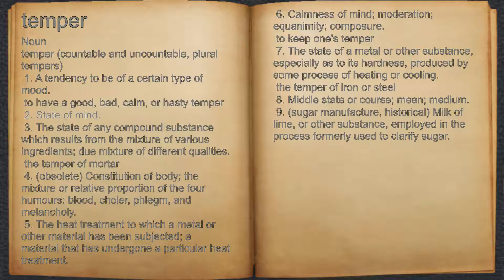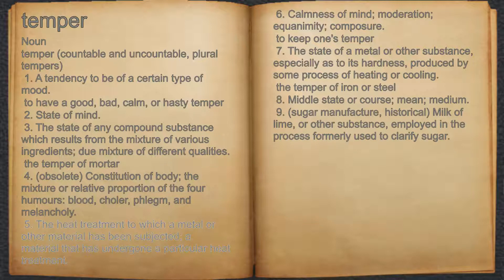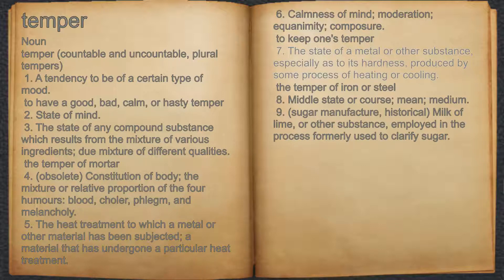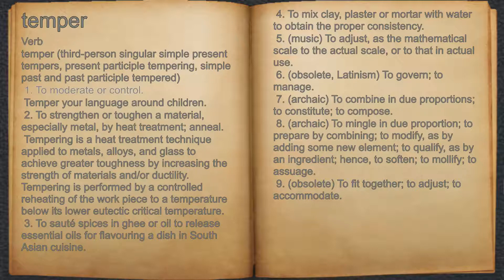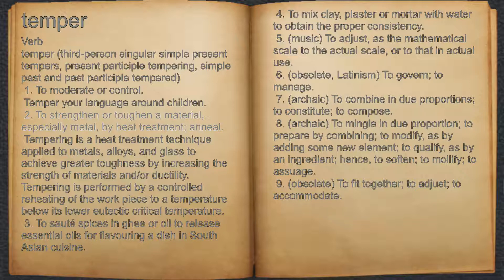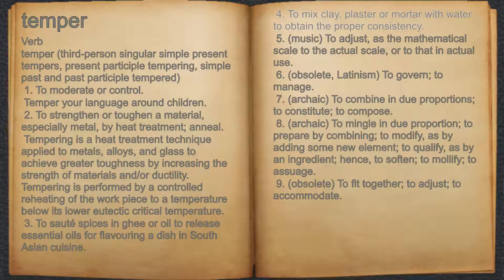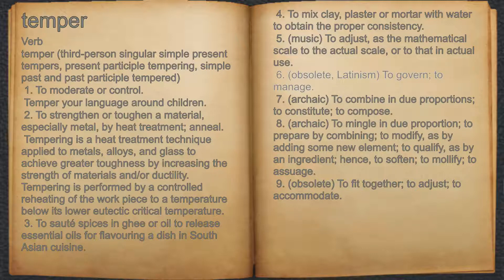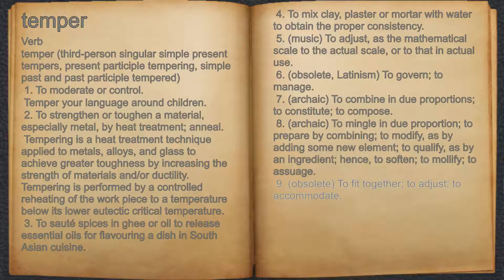What does temper mean?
A spoken definition of temper.

Intro Sound:
Typewriter - Tamskp